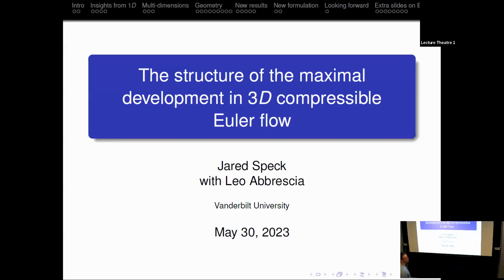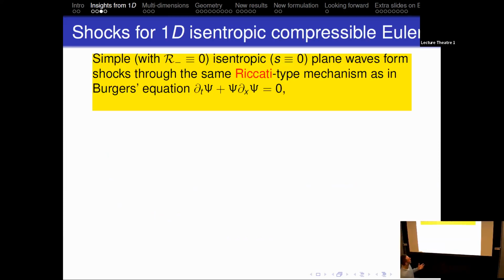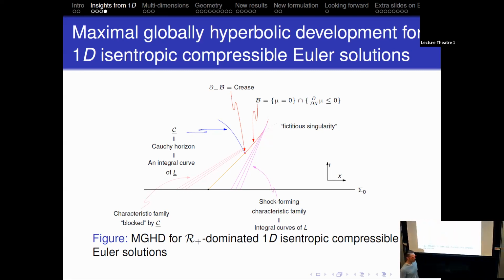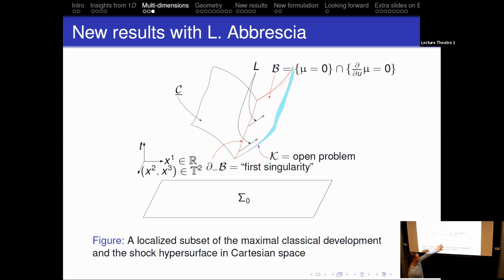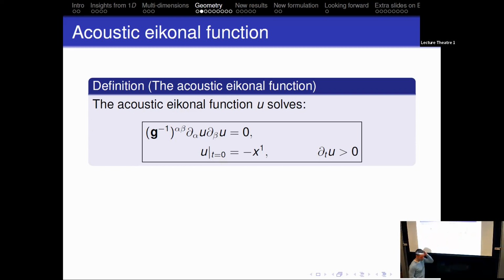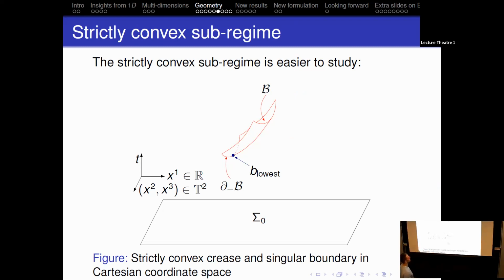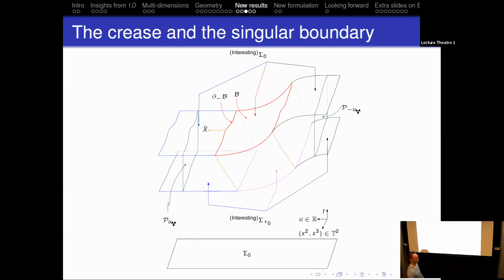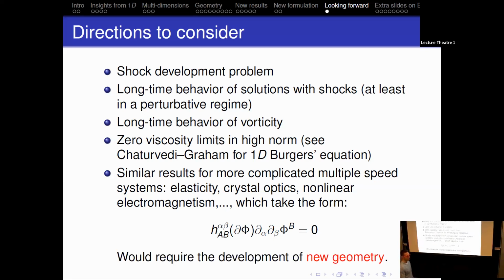The structure of the maximal development in 3D compressible Euler flow, Jared Speck - 30/05/23